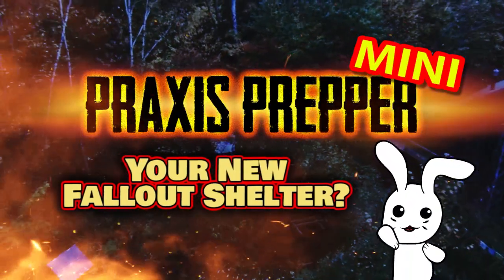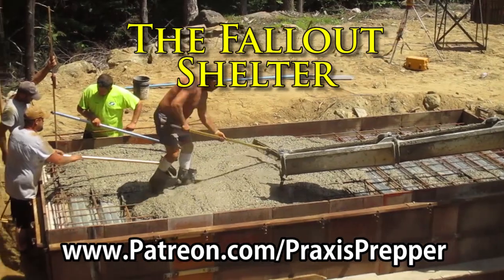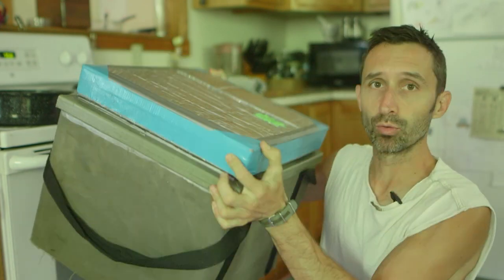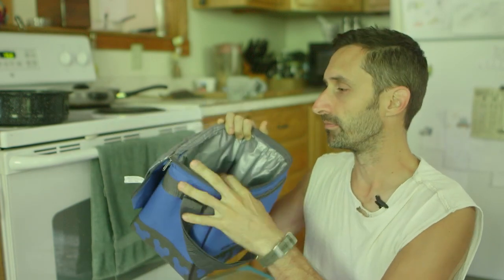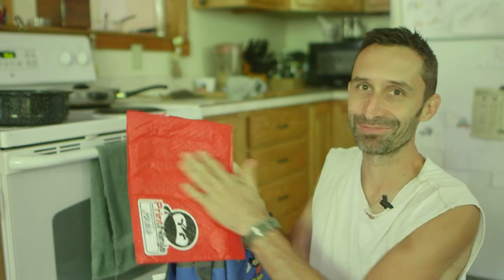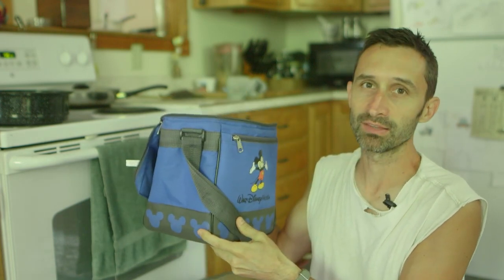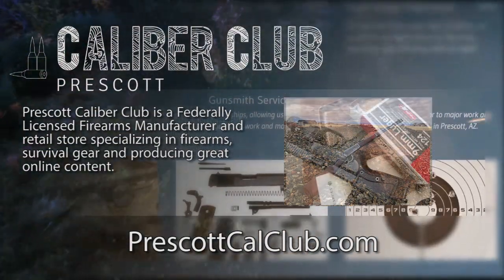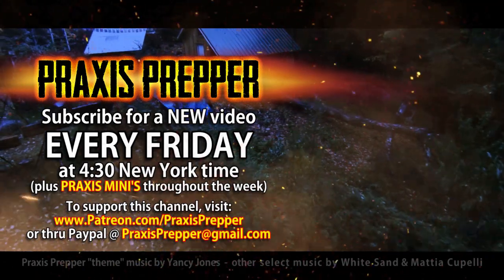Fallout Shelter Discussion Tonight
if you'd like to join in on the discussion about homestead building, retreat building, including the fallout shelter being installed.